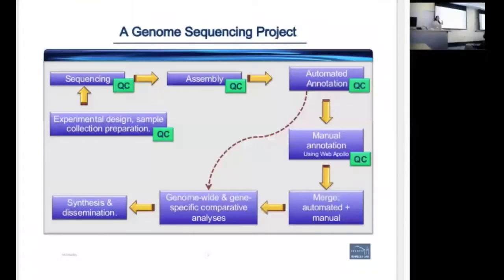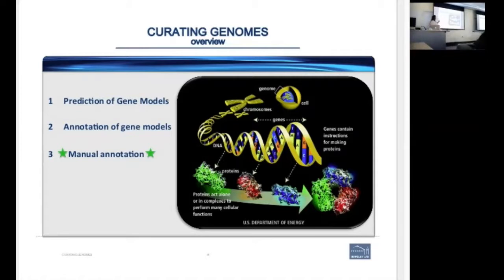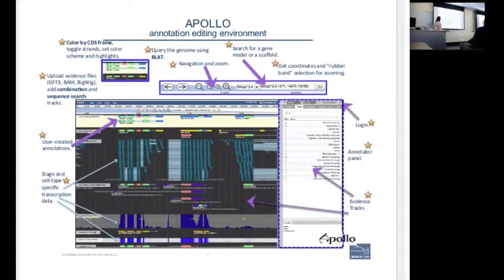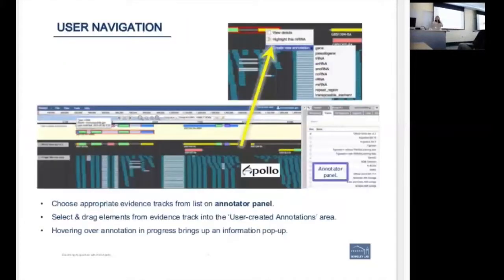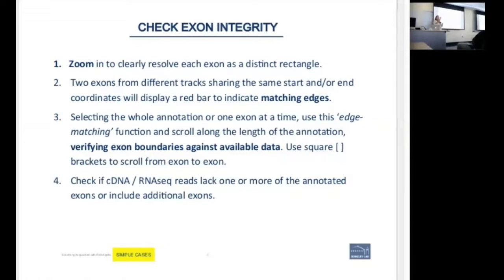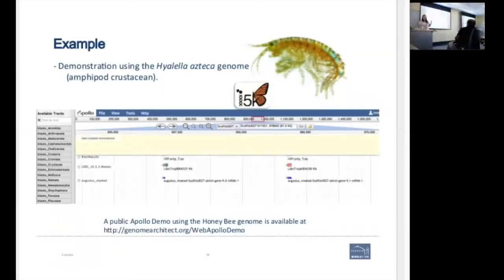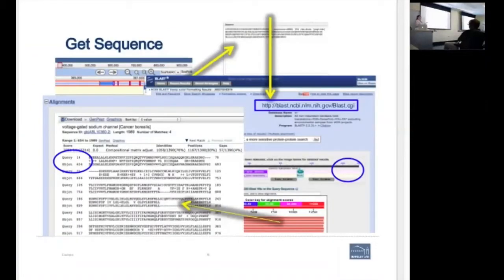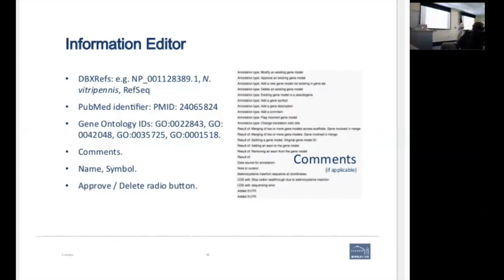Genome Annotation Workshop Part III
Introduction to Apollo
Monica Munoz-Torres
Manakin Genomics RCN - August 16, 2015